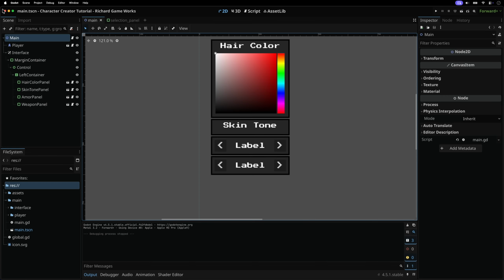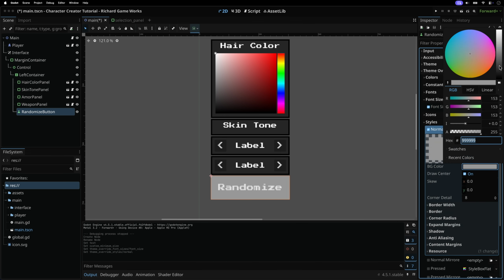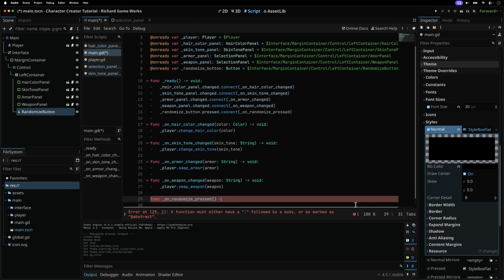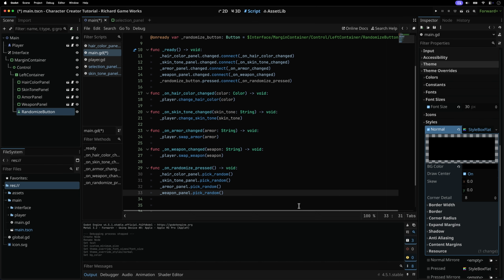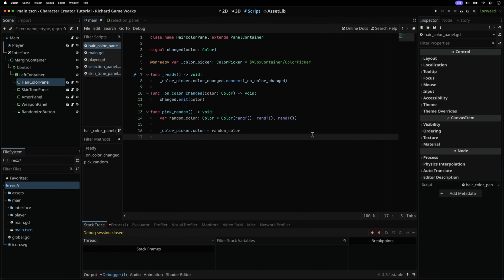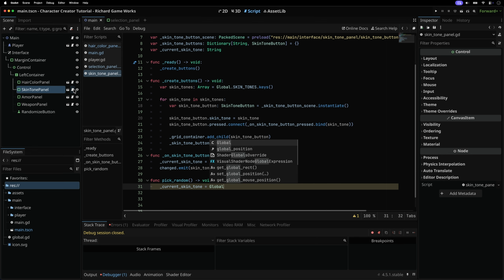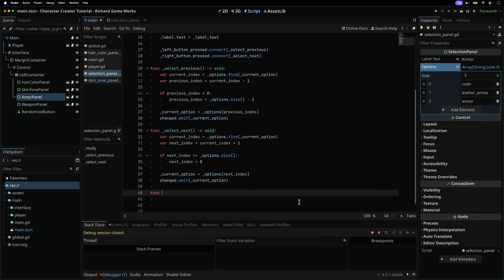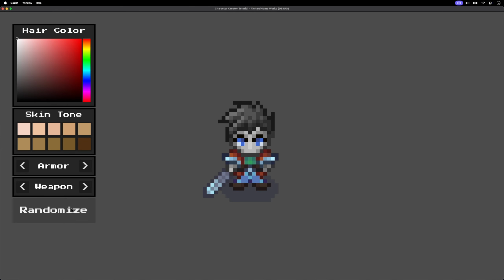Godot Character Customization Tutorial #5: Randomize Character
🎲 Random Generation, Dictionary Keys, and Signal Connections (Godot 4.5.1)

In Video 4, we took customization to the next level by building a system to swap Armor and Weapons using a reusable selection panel. Now, in Video 5, we are adding the finishing touch to our UI: a Randomize Button!

We will create a function in our Main script that triggers unique "pick random" logic across all our different UI components. This involves generating random RGB values for hair, extracting keys from our Global dictionary for skin tones, and picking random Strings from our equipment arrays—all with a single click.

New to the series? Get caught up on the essential character setup, layered structure, and animation sync from Video 1 here:

We are using Godot Engine 4.5.1 for this entire series!

What You Will Learn:

⚙️ What You Will Learn in This Video:

- UI Event Handling: Creating a "Randomize" button and connecting its pressed signal via code in the Main script.

- Random Colors: How to generate random Hair Colors using randf() for the Red, Green, and Blue parameters of the Color() constructor.

- Dictionary Manipulation: How to access a Dictionary (our Global Skin Tones), extract the .keys(), and use .pick_random() to select a valid skin tone key.

- Array Logic: extending our reusable SelectionPanel script to pick a random item from its options array for both Armor and Weapons.

- Randomize function: Writing a central function in the Main script that calls the new pick_random() method on every UI panel simultaneously to generate a completely unique character instantly.

🎬 Video Timestamps:

0:00 Intro and Goal
0:25 Creating and Styling the Randomize Button
0:44 Connecting the Button Signal in Main
1:21 Randomizing Hair Color
2:00 Randomizing Skin Tone
2:25 Randomizing Equipment
2:42 Final Testing & Debugging
3:00 Conclusion